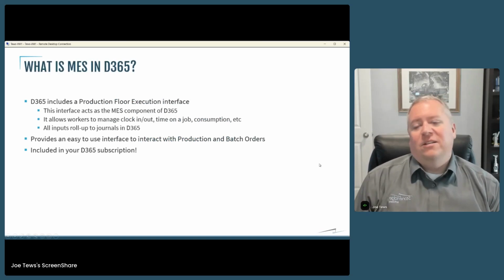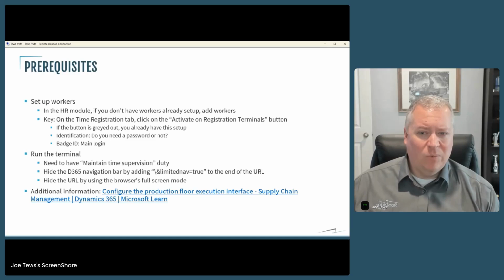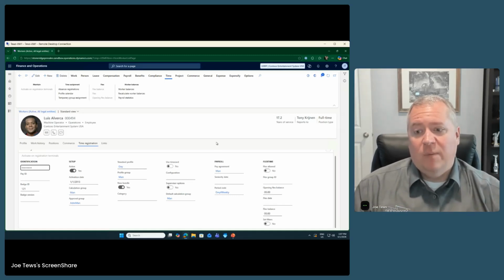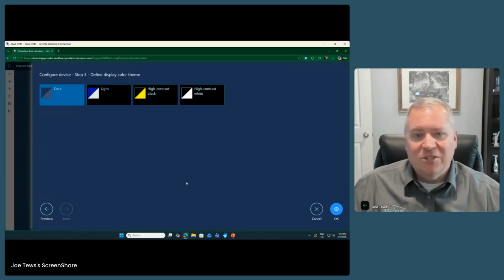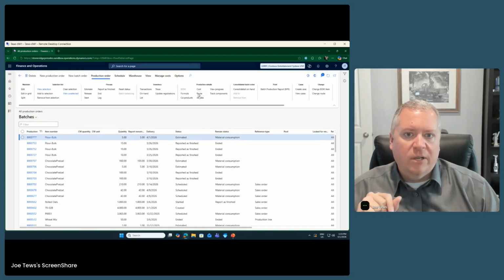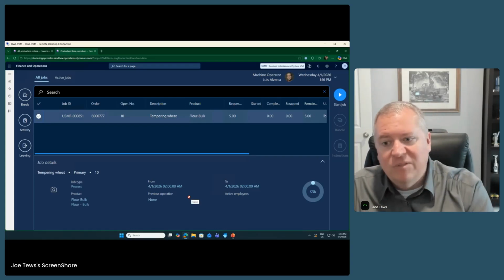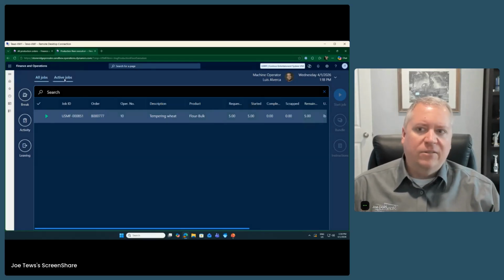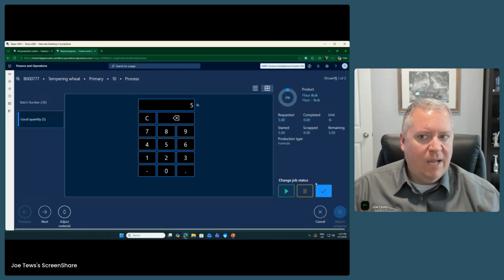Dynamics 365 Built-In Manufacturing Execution System! | D365 Finance & Supply Chain in Focus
This video provides a live demo of the built-in Manufacturing Execution System (MES) in Microsoft Dynamics 365 Finance & Supply Chain. MES is designed for manufacturers who want greater visibility into shop floor activity and production tracking without adding external systems.

In This Demo:
➤ Overview of the MES interface and how it fits into Dynamics 365 F&SCM
➤ Configuration of workers, terminals, and production settings
➤ Shop floor processes, how users clock in, start jobs, report progress, and record material consumption
➤ Using MES to Track inventory, production orders, and production progress

Presenter: Joe Tews – Presales Architect at Stoneridge Software

Time stamps:
00:00 – Introduction
02:11 – What is MES in Dynamics 365? Key capabilities explained
03:43 – Prerequisites for Set Up: workers, registration terminal, and badge IDs
06:03 – Demo: Production floor execution interface walkthrough & configurations
10:55 – Demo: Creating and releasing a production order
17:15 – Demo: Starting jobs and tracking production progress
22:40 - Q&A and wrap up